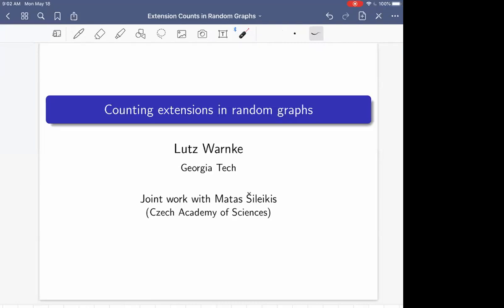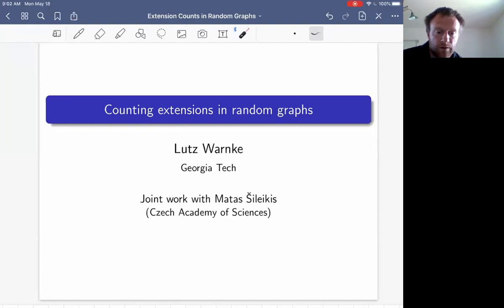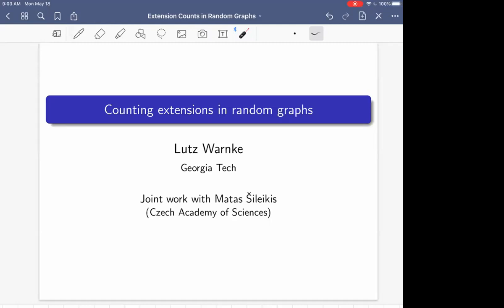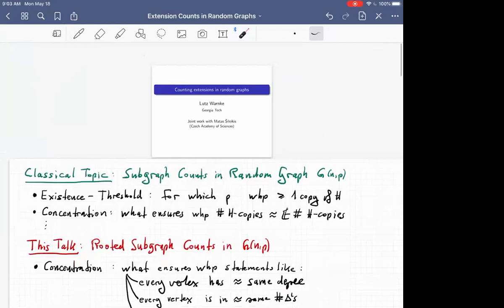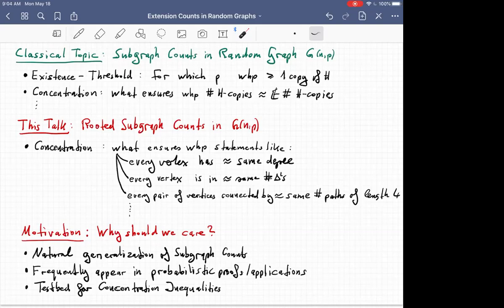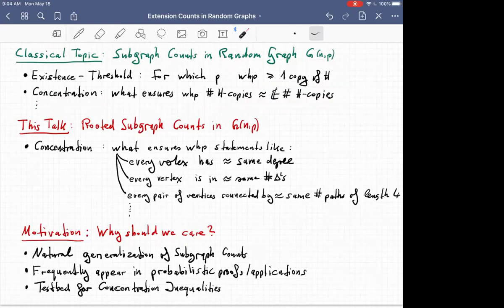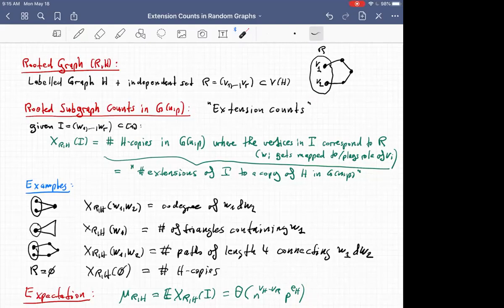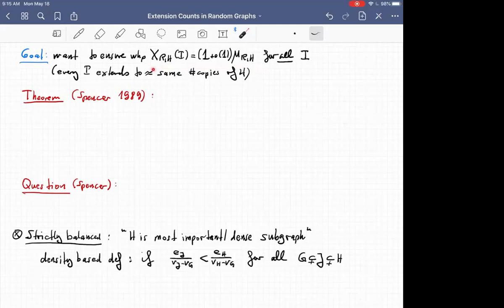Lutz Warnke: Counting extensions in random graphs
Abstract: We consider rooted subgraphs in random graphs, i.e., extension counts such as (a) the number of triangles containing a given `root' vertex, or (b) the number of paths of length three connecting two given `root' vertices.

In 1989 Spencer gave sufficient conditions for the event that, whip, all roots of the binomial random graph G(n,p) have the same asymptotic number of extensions, i.e., (1 \pm \epsilon) times their expected number.

For the important strictly balanced case, Spencer also raised the fundamental question whether these conditions are necessary.

We answer this question by a careful second moment argument, and discuss some intriguing problems that remain open.

Joint work with Matas Sileikis, see arXiv:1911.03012